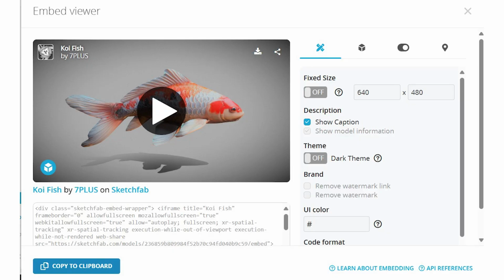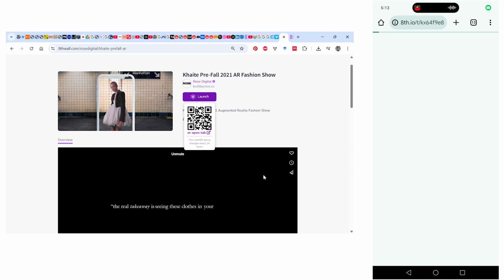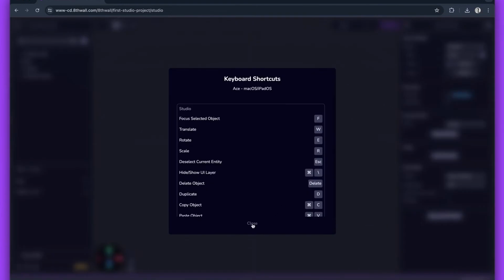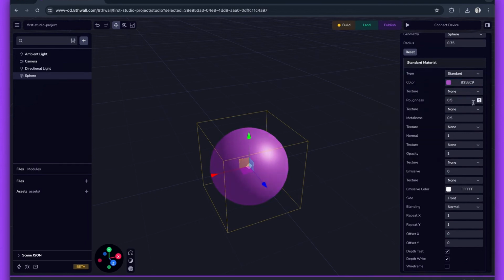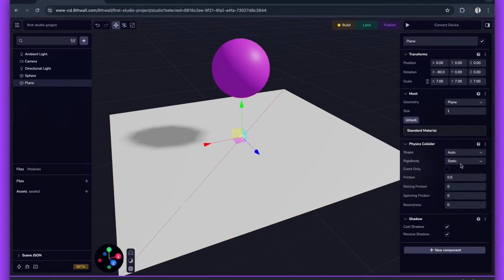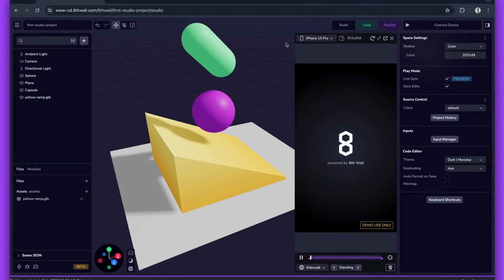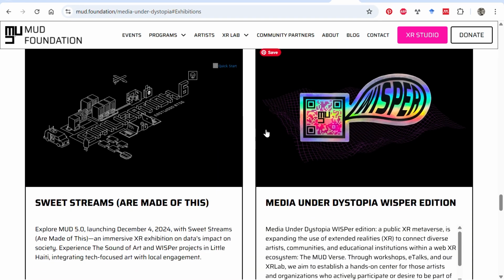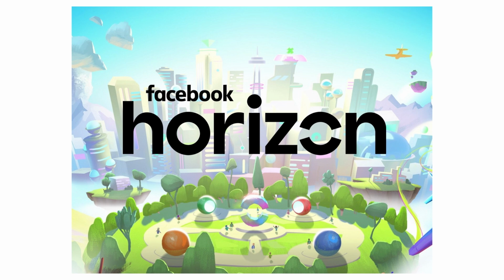VUT3 - Be aware of the various tools needed to start a portfolio with XR as a designer/artist